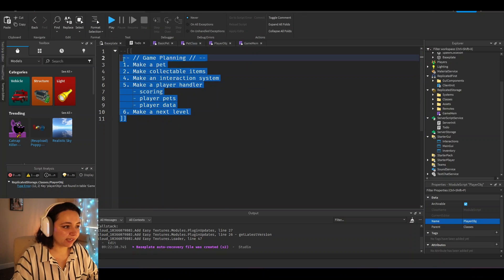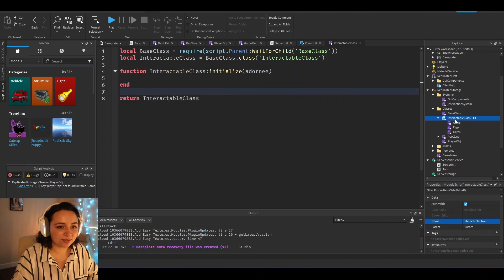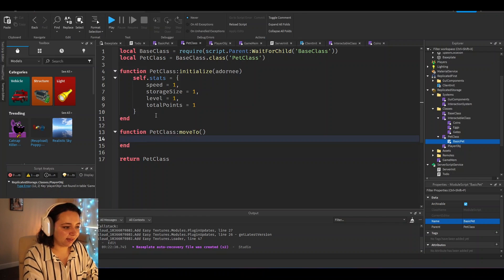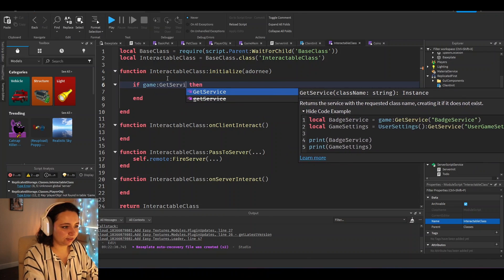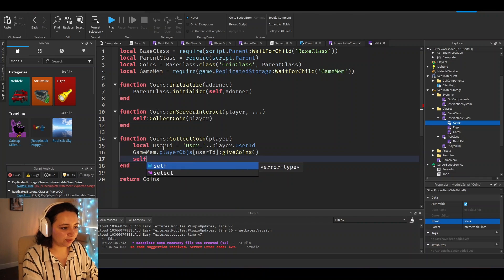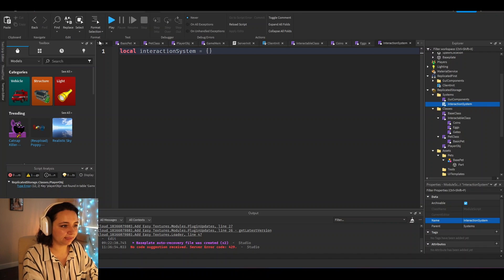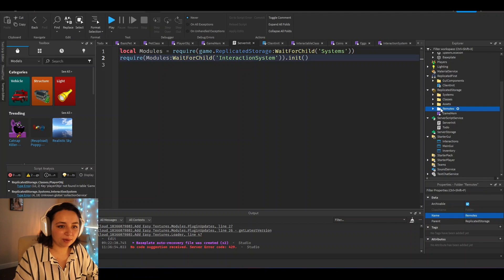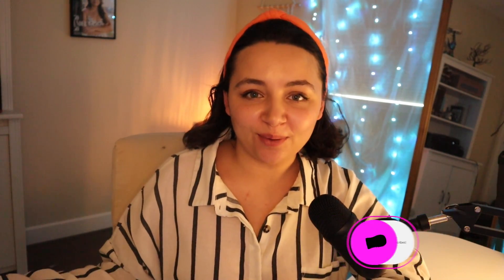How To Organize Your Code In Roblox Studio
Hello all! Today I will be showing you how I organize my code in Roblox Studio. This is an intermediate tutorial so it would be best to have some prior game development knowledge, however it has some good organization tips in general if you want to know for future reference.